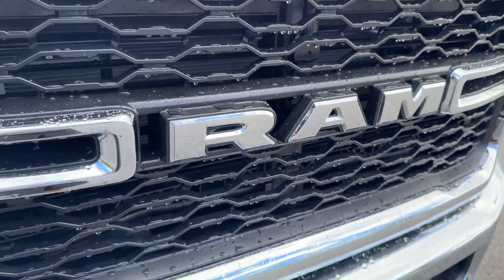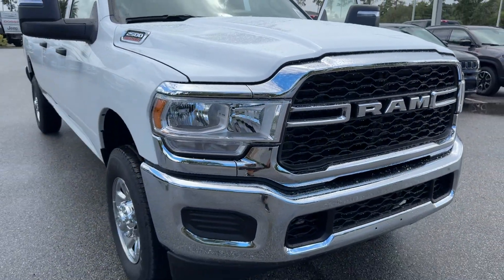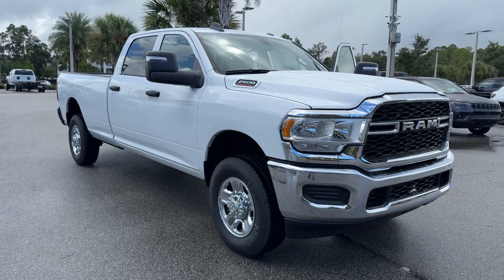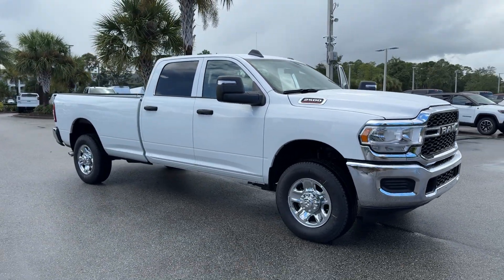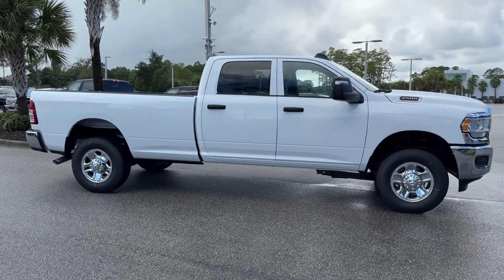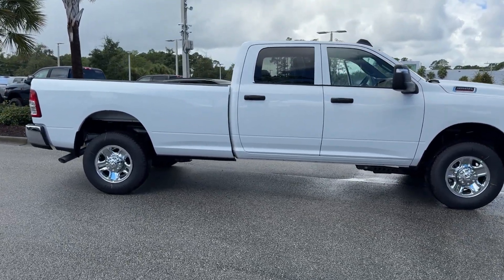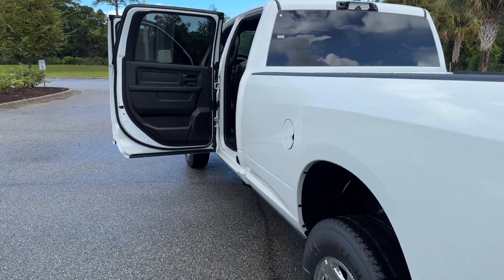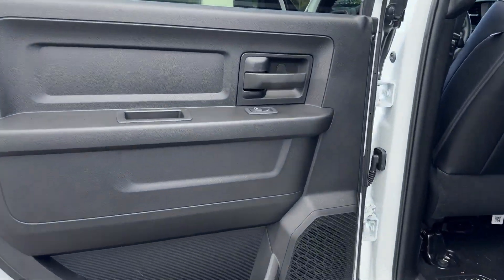2024 Ram 2500 Tradesman New Smyrna Beach, Port Orange, Daytona Beach, Deltona, Sanford FL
New 2024 Ram 2500 Tradesman available at New Smyrna CJDR located in 2555 State Road 44, New Smyrna Beach, FL, 32168.

Your next car could be the  2024  Ram 2500. Take the big jobs in stride in the Ram 2500. Its blend of heavy-duty capability, passenger comfort, and connected technology will see you through. These are just some of the great options this vehicle comes with: Apple Carplay®/Android Auto®, Touchscreen Infotainment System, Satellite Radio, Keyless Start, Chrome Wheels, 8 Cylinder Engine, Four Wheel Drive, Back-Up Camera, Steering Wheel Audio Controls, WiFi Hotspot. Don't take risks in a truck that's not up to the task. Get the Ram 2500 and power up.